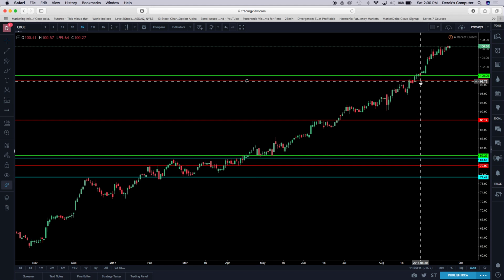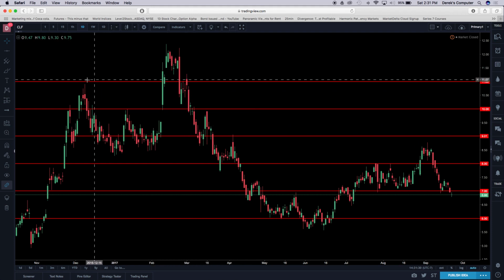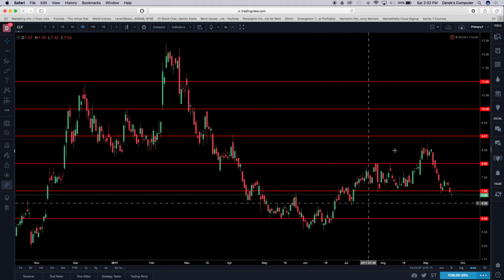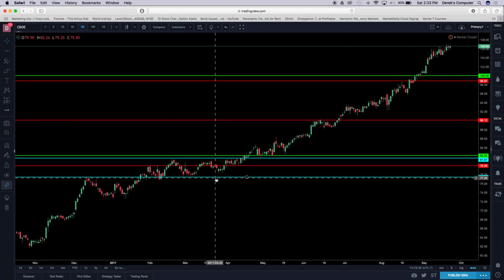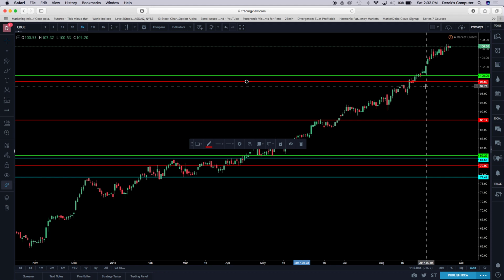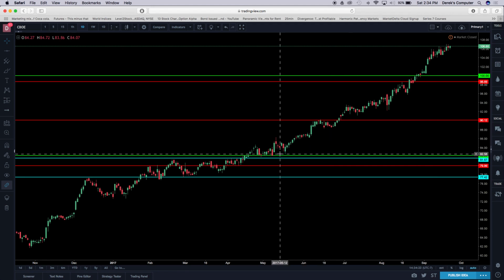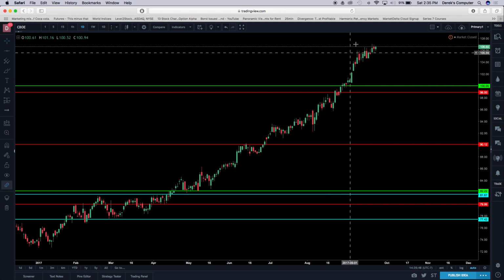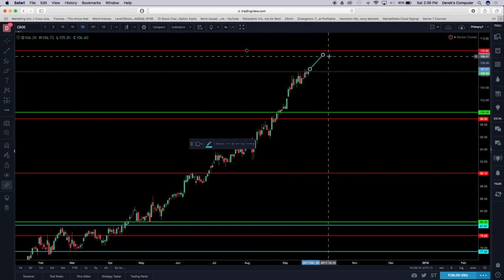How to trade stocks - PERFECT trade on CBOE